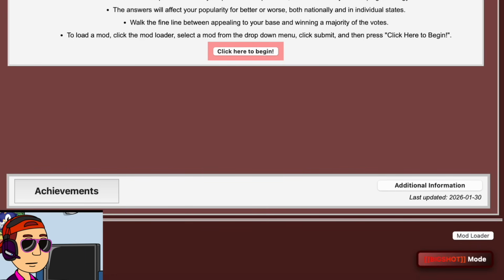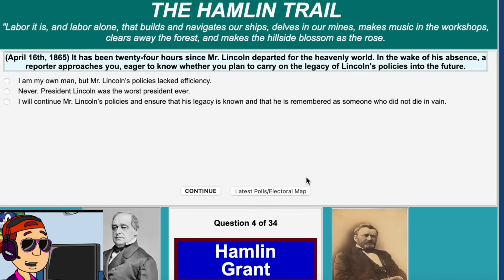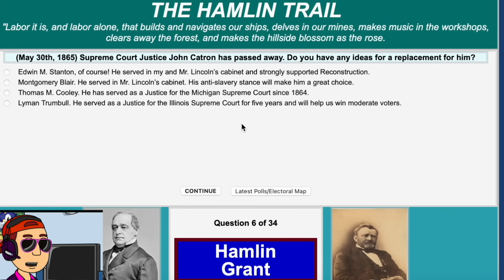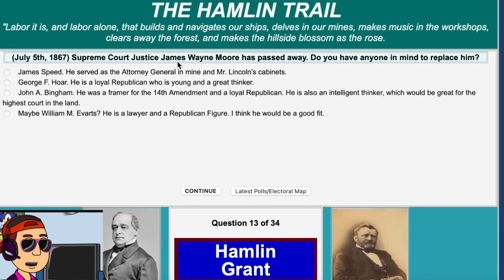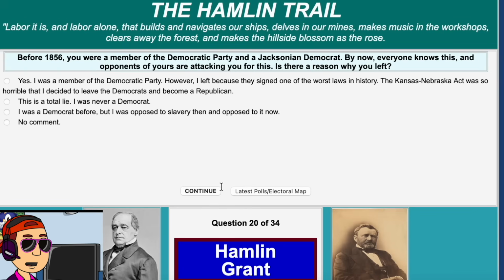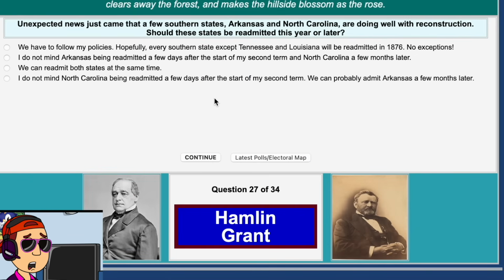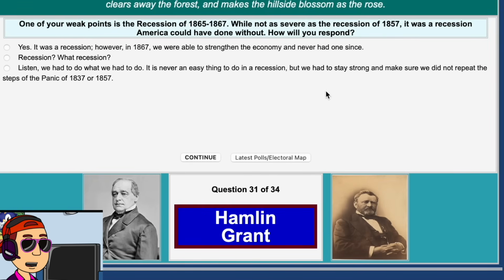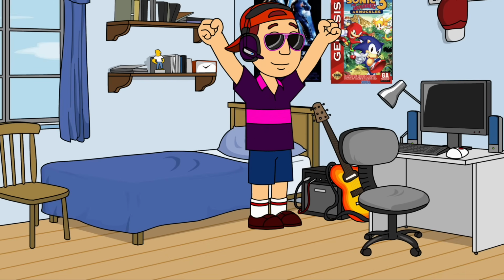Andrew Johnson is MISSING?! Retro Plays New Campaign Trail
This is the first of many retro gaming videos on this channel. In this video, Retro Historian plays a Campaign trail mod where Abraham Lincoln’s original vice president Hannibal Hamlin became president instead of Andrew Johnson.